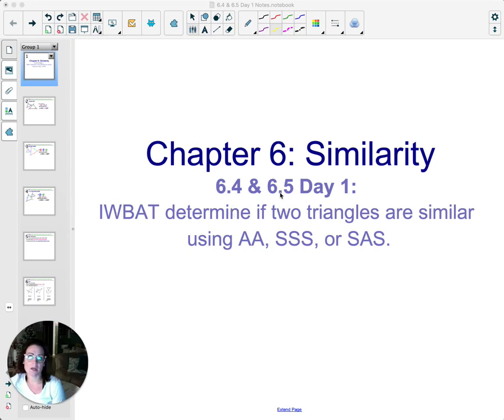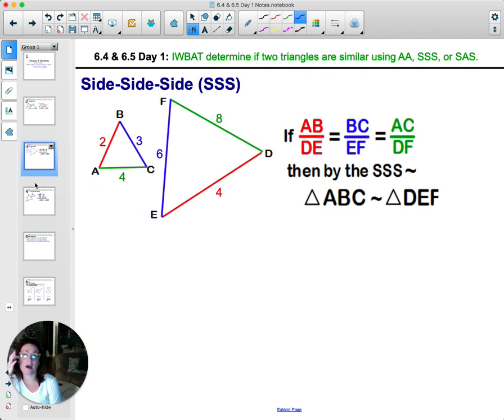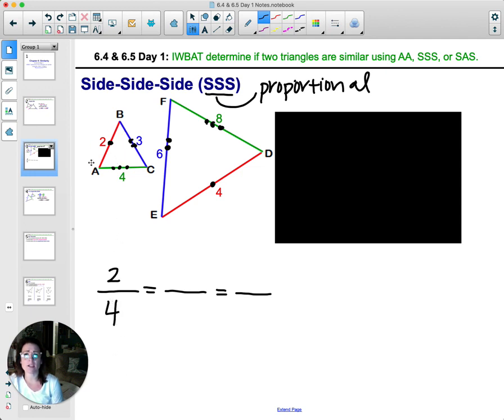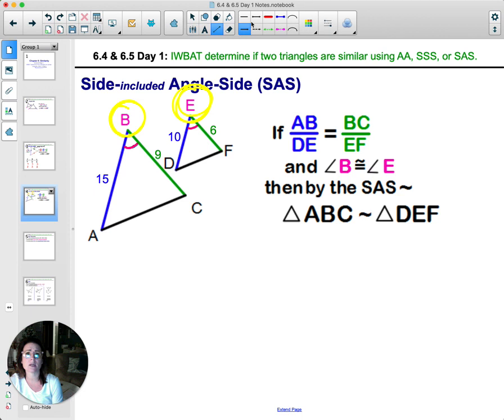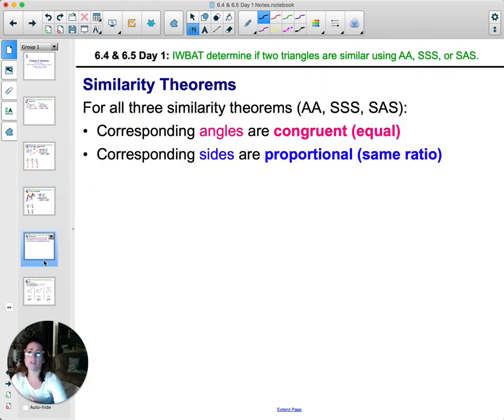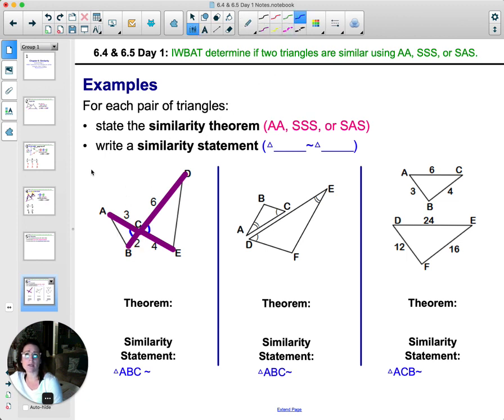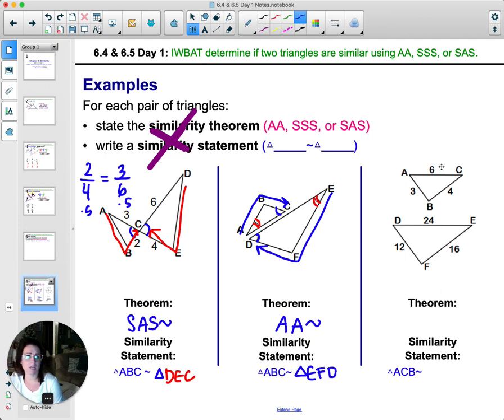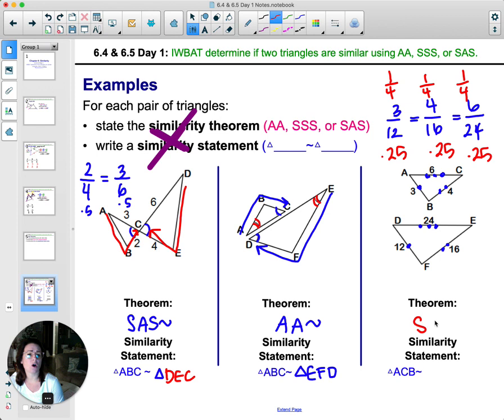6.4 & 6.5 Day 1 - Triangle Similarity (AA~, SSS~, SAS~)